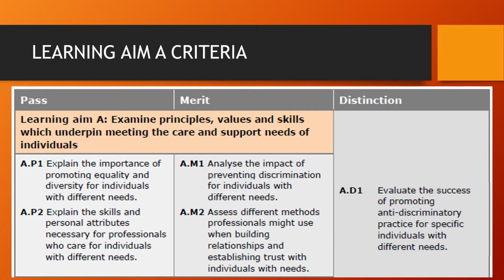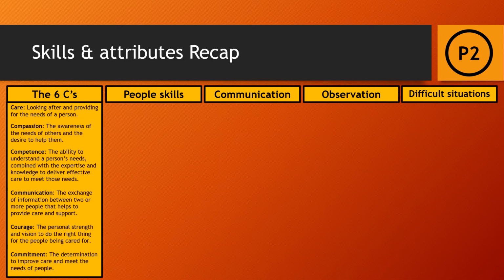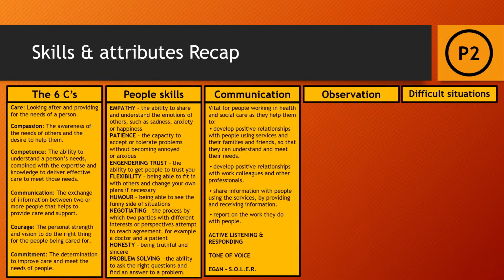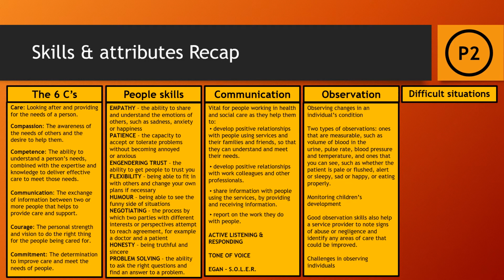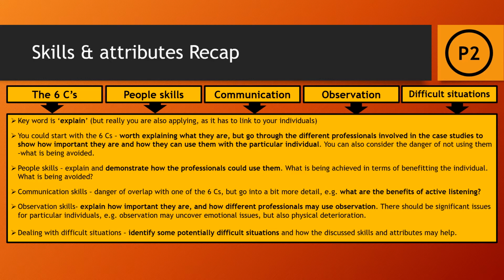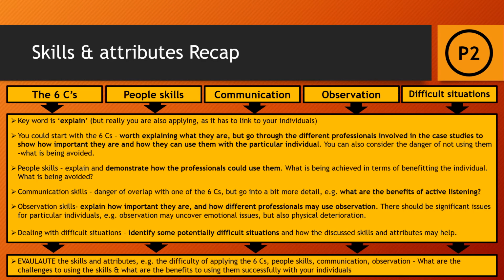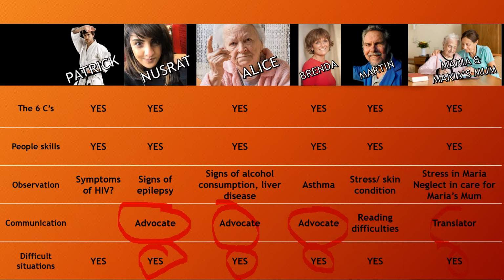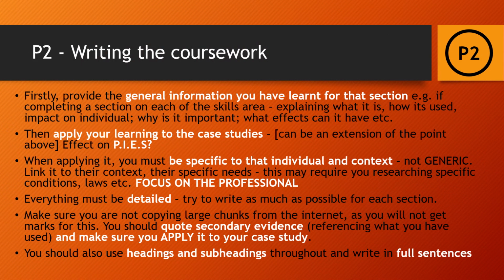Unit 5: Meeting individual care needs - How to write P2 & D1- BTEC Health & Social Care Level 3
A short discussion of Equality, Diversity & discrimination from the BTEC Health and Social Care Level 3 course.

this video focuses on how to write the coursework - focusing on P2  & D1 of learning aim A

This forms part of Unit 5 - Meeting individual care and support needs.